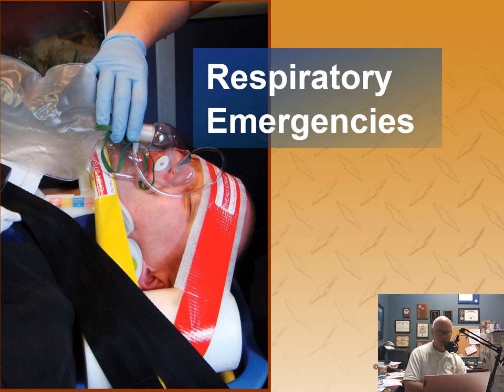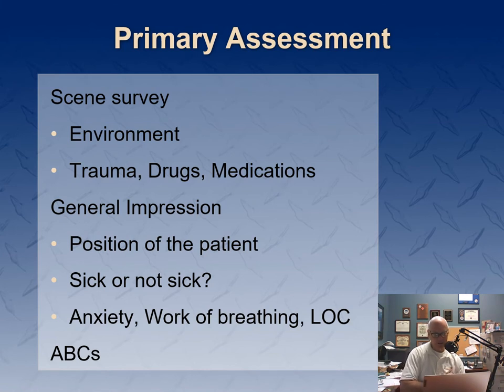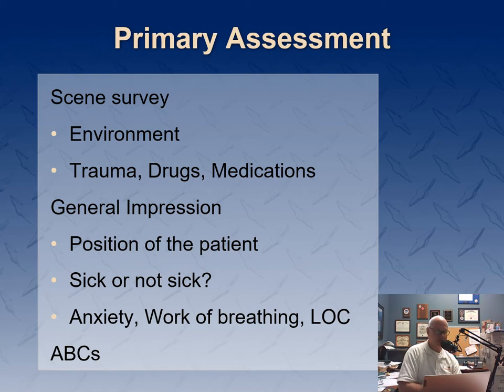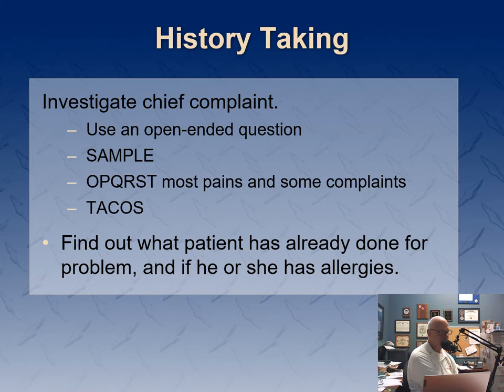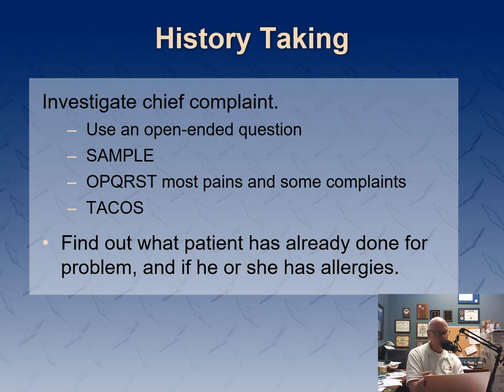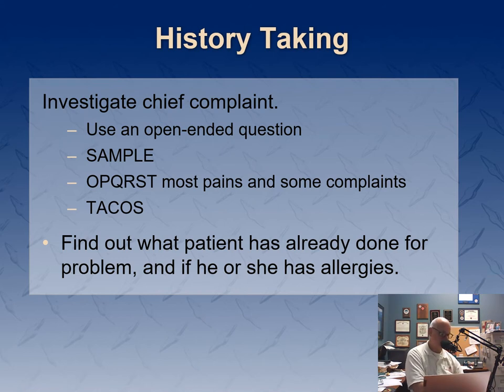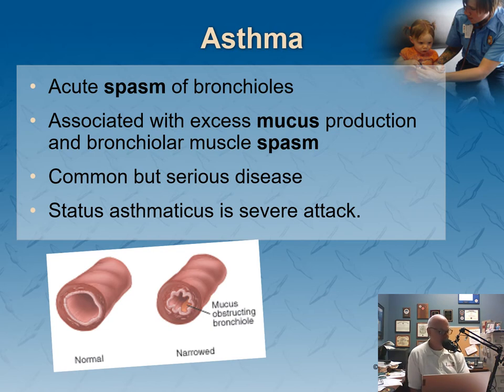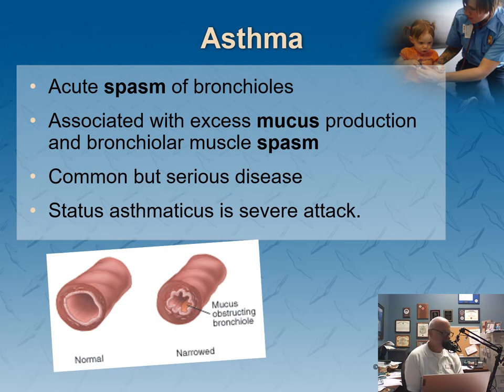Respiratory Emergencies (2020)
This is a lecture presented to paramedic students who are in the first module of a course, which is also recognized as an EMT-Specialist (AEMT) course in the State of Michigan.